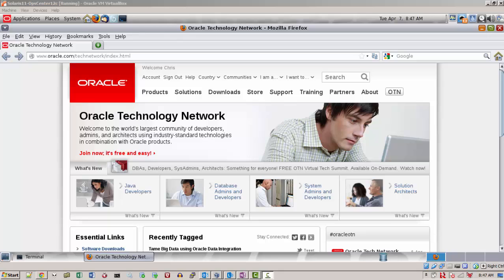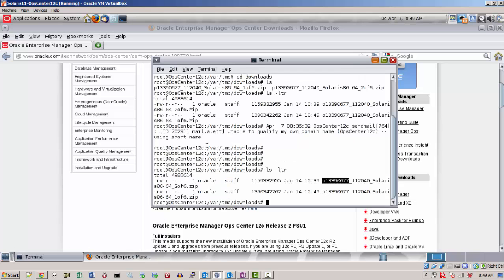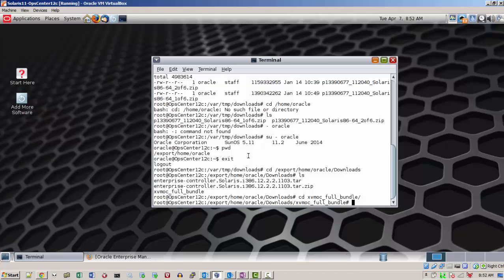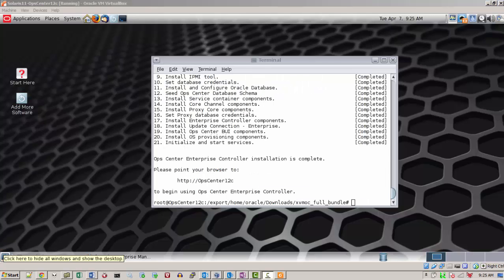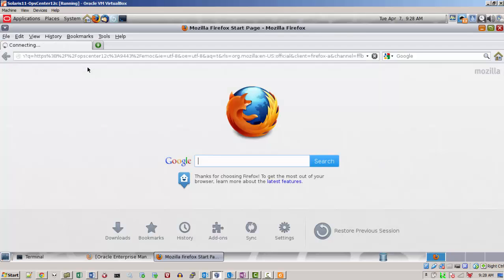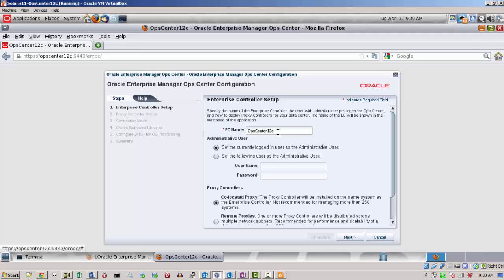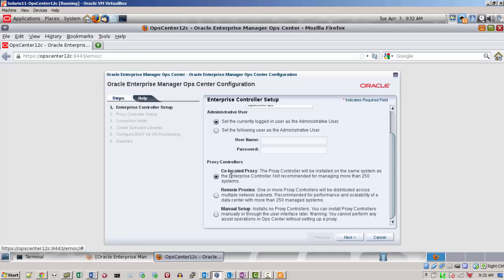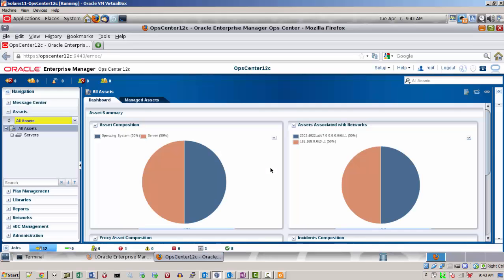Oracle OpsCenter12c: Installation